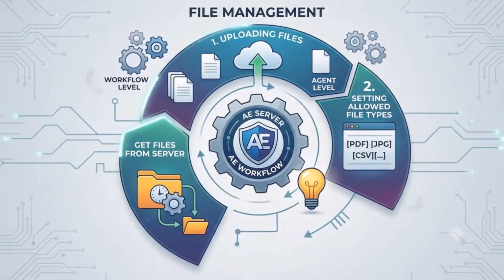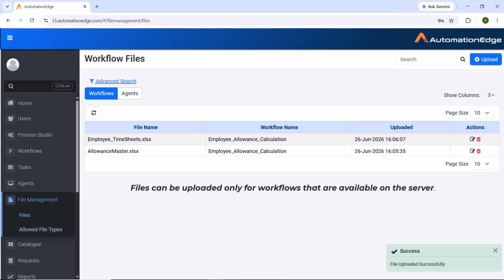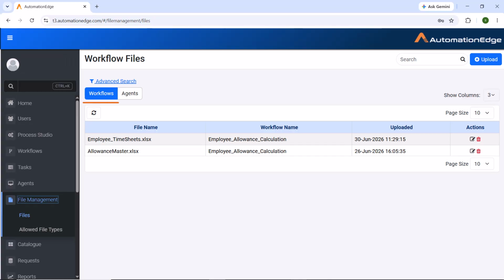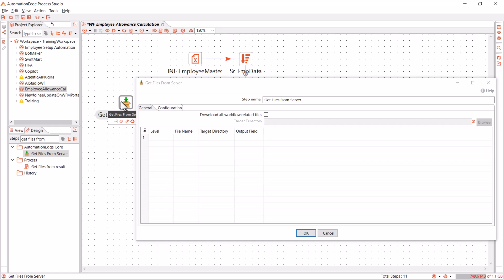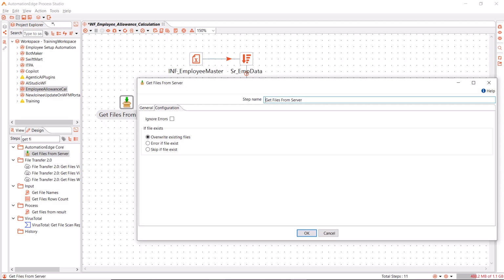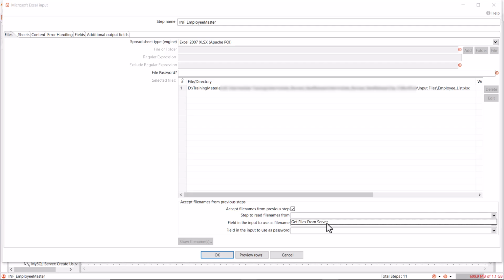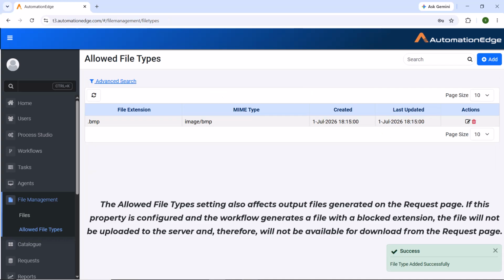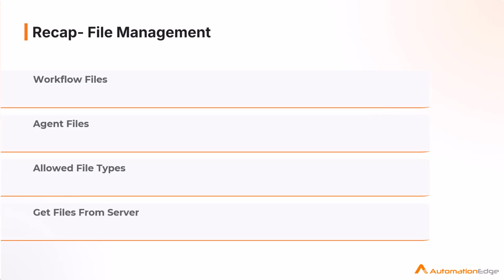AutomationEdge File Management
In this session of the AutomationEdge Intermediate Training series, we explore the essential concepts and configurations for File Management within the AutomationEdge platform.

Efficient file handling is a cornerstone of robust automation, and this tutorial provides a step-by-step guide to mastering these capabilities.

What you will learn:

An overview of the File Management framework in AutomationEdge.
How to configure and automate common file-based tasks.

Best practices for integrating file management into your larger automation workflows.
Practical tips for maintaining secure and organized file systems.

Whether you're looking to automate simple file transfers or complex data processing pipelines, this guide will provide you with the foundational knowledge needed to elevate your AutomationEdge skills.